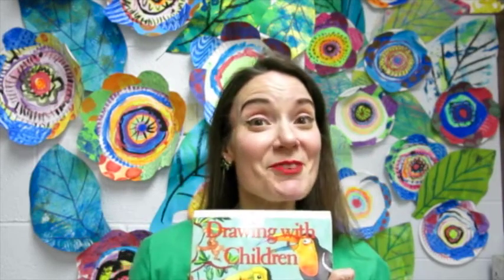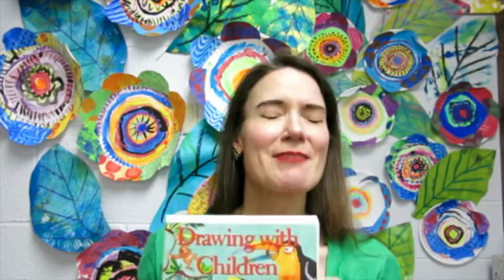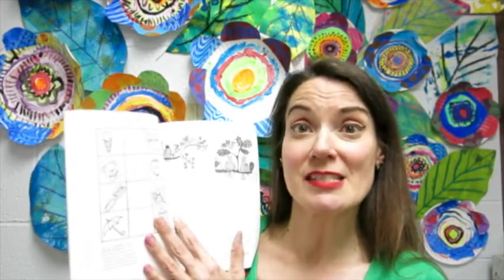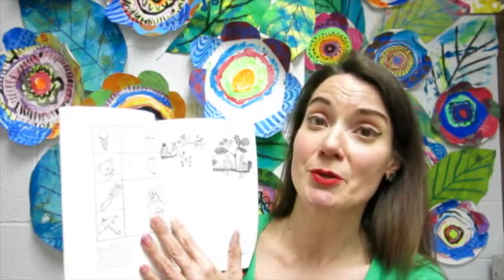One Minute Art Teacher: Fave Books #2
Drawing with Children by Mona Brooks, always a fave of mine! Since the beginning of my art teacherin' career.